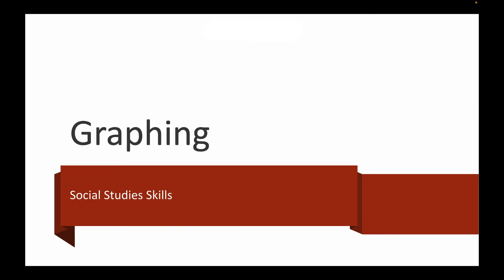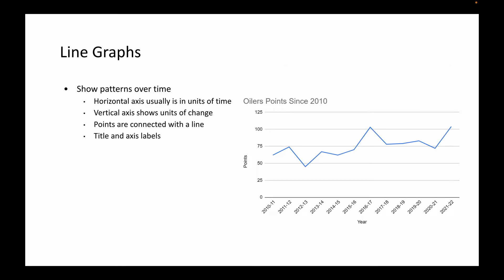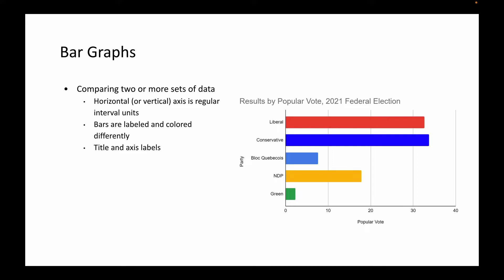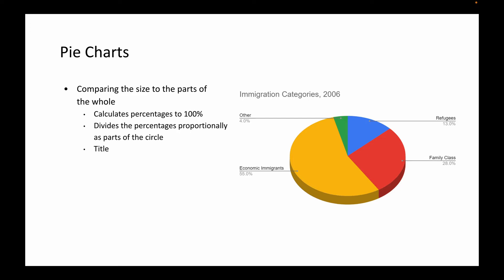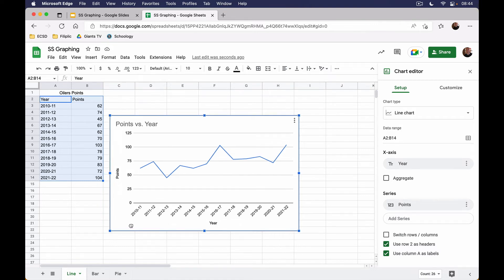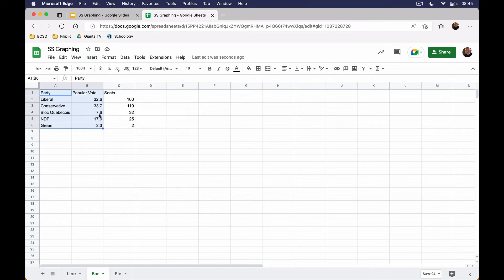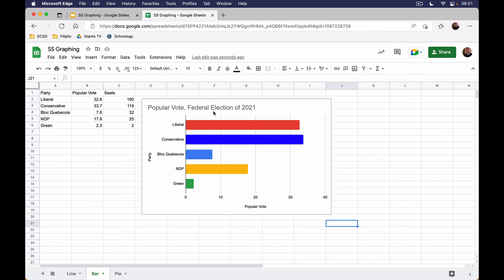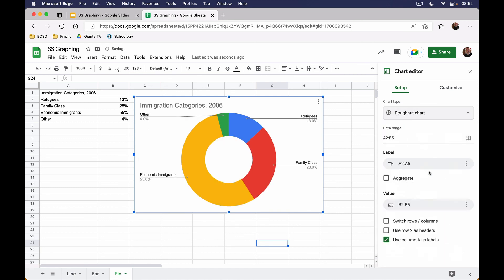Social Studies Skills - Graphing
Learning about line, bar, and circle (pie) graphs.